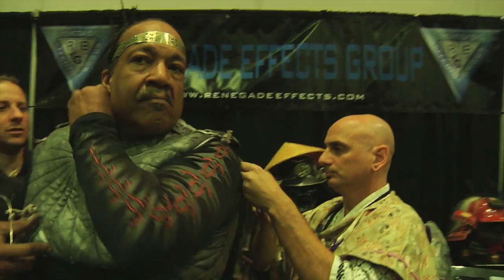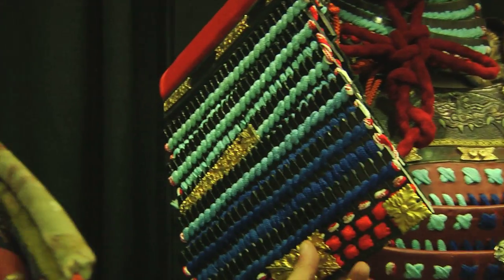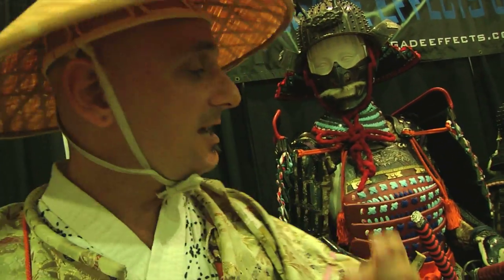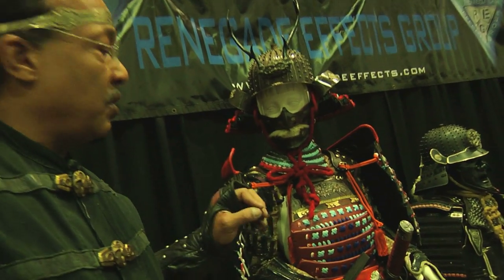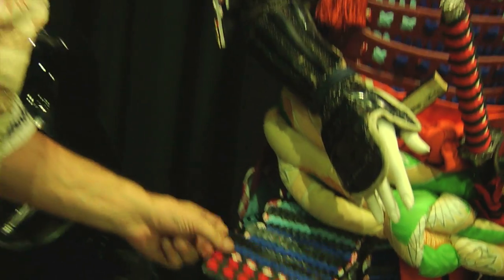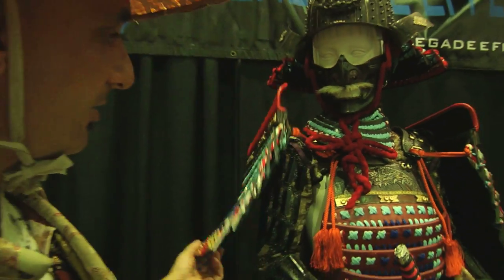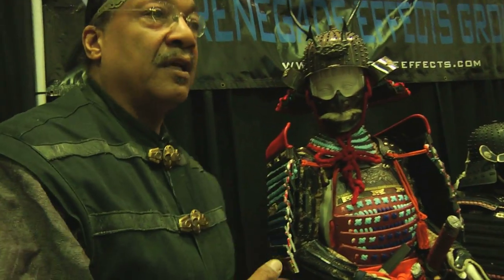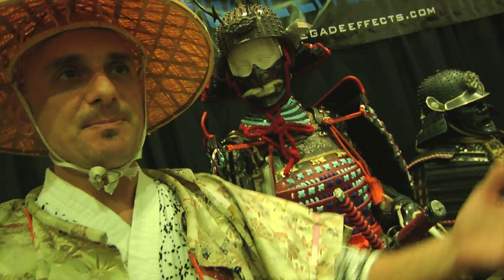RENEGADE EFFECTS BOOTH COMIKAZE 2015 (3 of 8)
Chad Volpe talks about Comikaze and his Cosplay Samurai armor